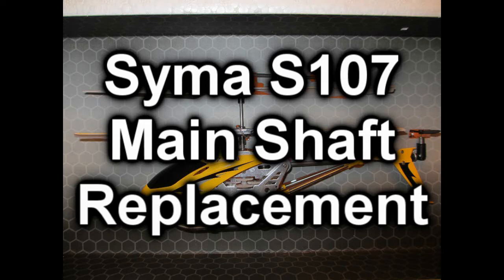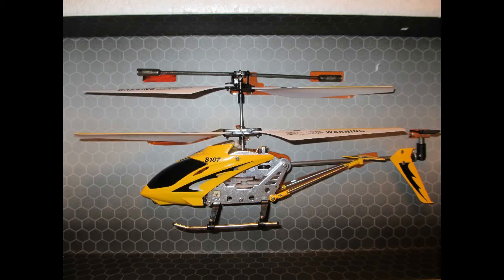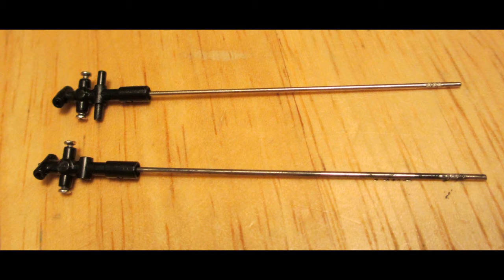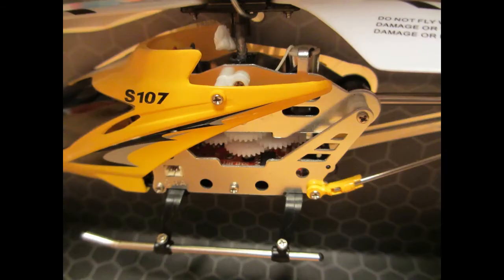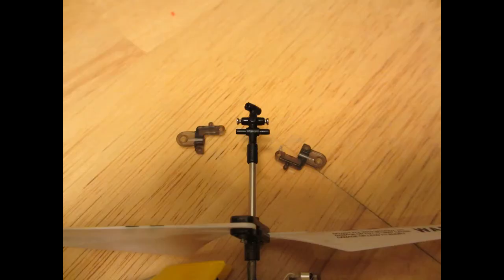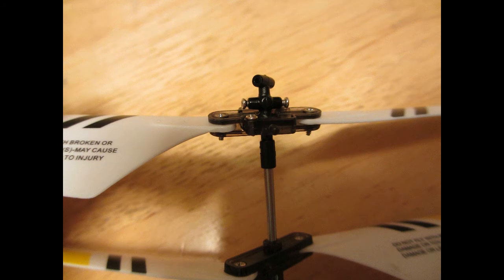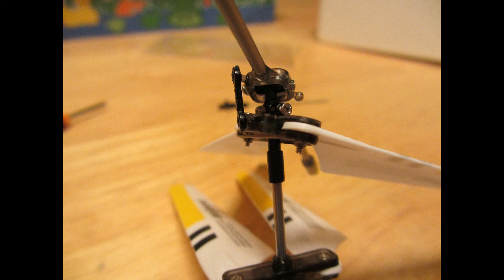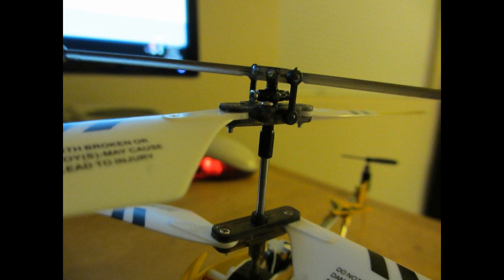Syma S107 Main Shaft Replacement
Shows reassembly of a Syma S107 S107G RC Helicopter with a new main shaft. Part S107G-13 main shaft.